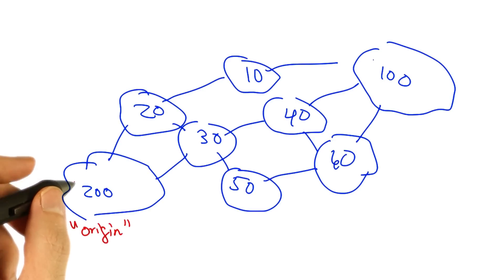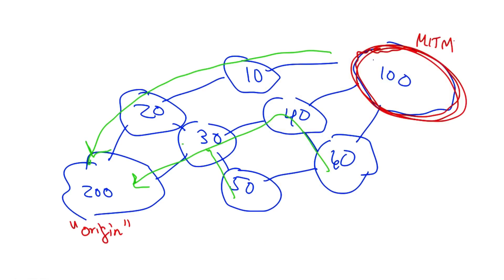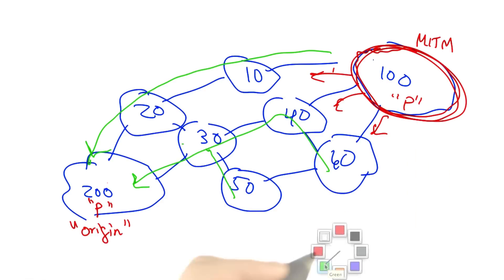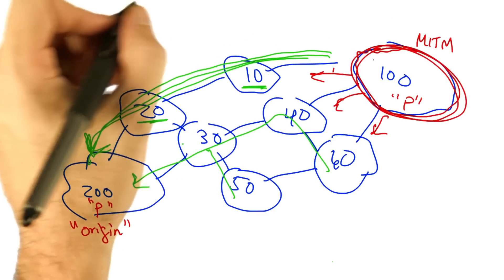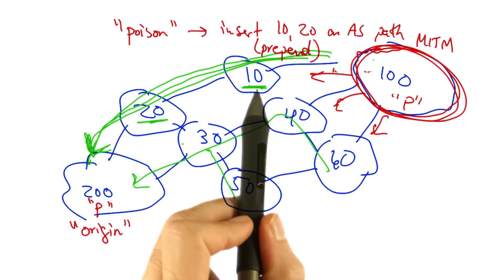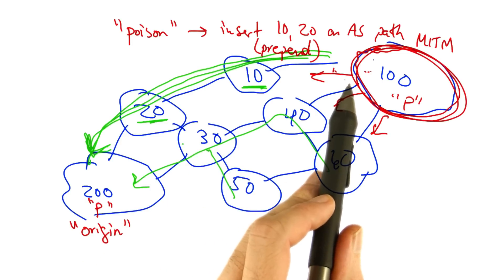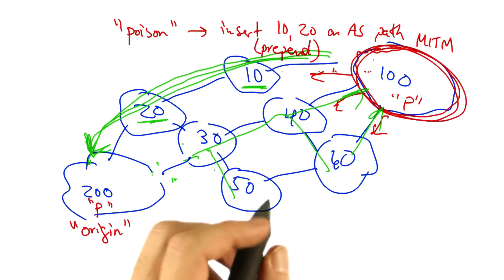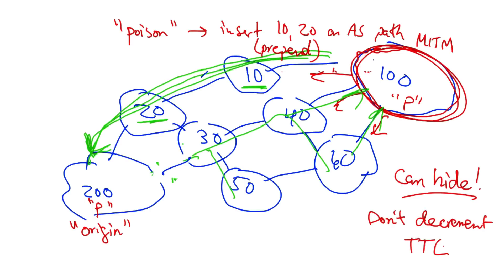Data Center Topologies - Georgia Tech - Software Defined Networking